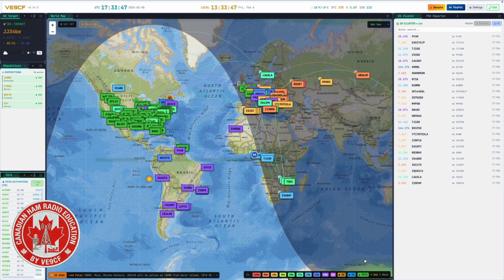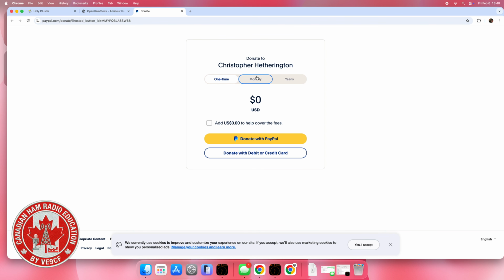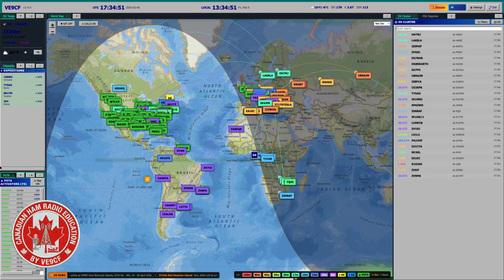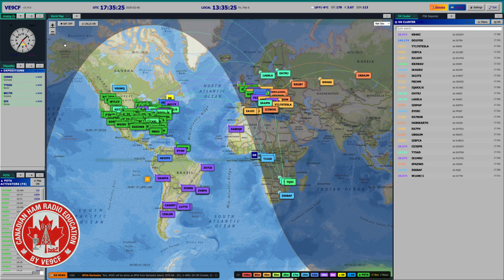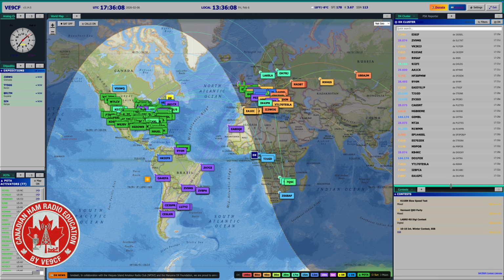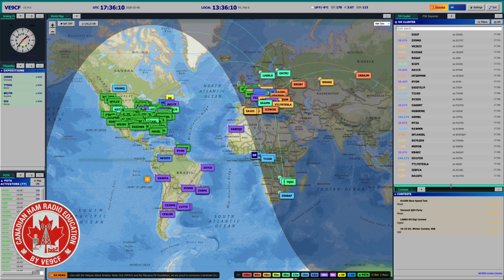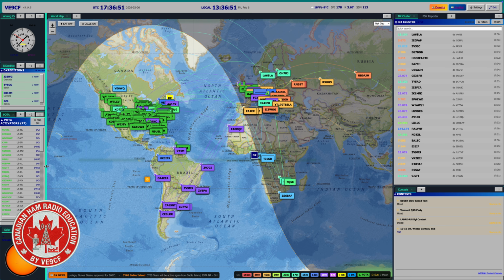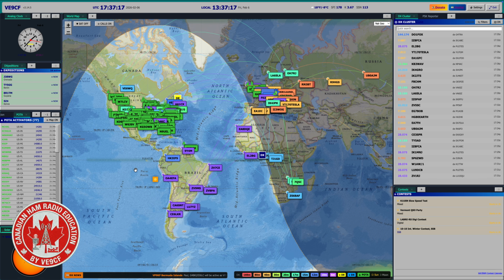🔧 OpenHamClock Update: Incredible Progress in Just 6 Days!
The amateur radio community is rallying behind OpenHamClock, and you won't believe how much has been accomplished in less than a week! In this video, I'll show you the exciting new features that have just been added to this open-source project.

🔥 What's New:

✅ Dockable Widgets - Customize your display like never before!

✅ Community-Driven Development - The ham radio community coming together to preserve a beloved tool

⏰ Why OpenHamClock Matters:

The original HamClock will cease to function in June 2026. OpenHamClock is stepping up to carry on Elwood's incredible legacy with a modern, open-source implementation that the community can maintain and improve together for years to come.

Whether you're a ham radio operator, a tech enthusiast, or just love seeing community-driven open-source projects succeed, this is one to watch!

👍 Like this video if you're excited about OpenHamClock's future!